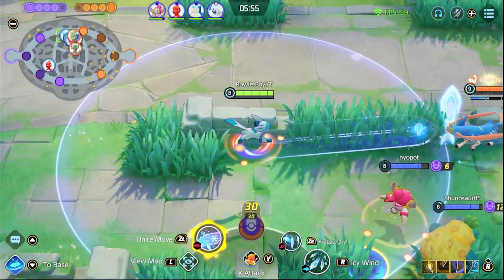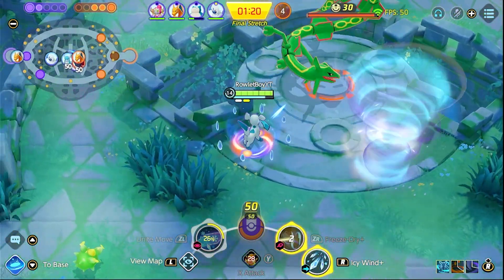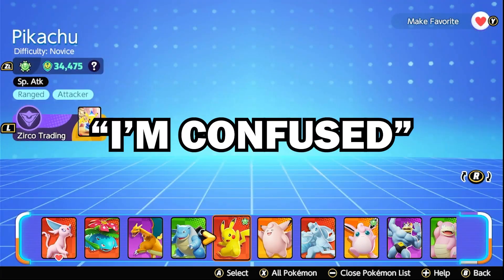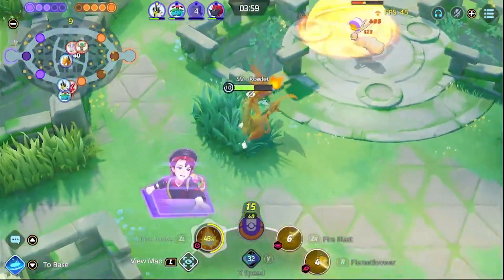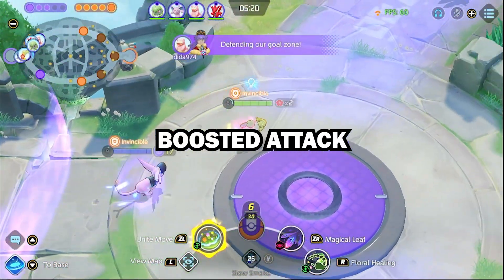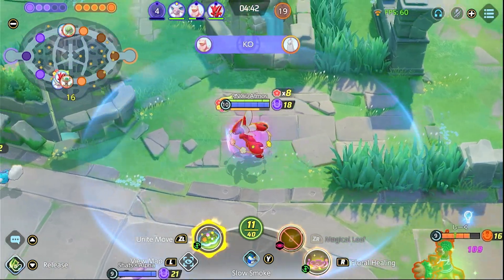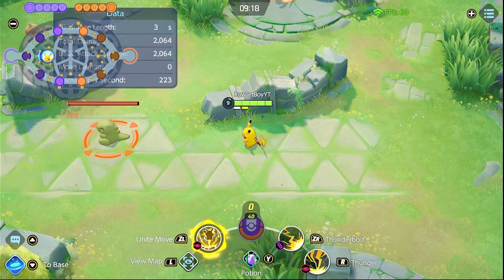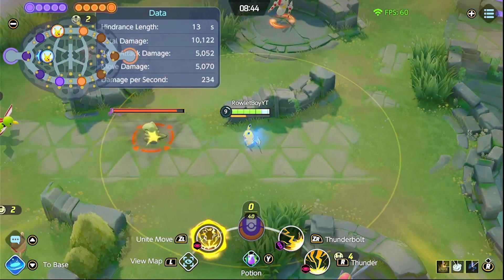Special Attack in Pokemon Unite Explained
2nd episode of Rowletboy Reviews and today we learn how Special attack works in Pokemon Unite instead!